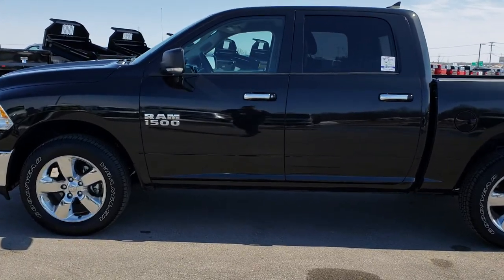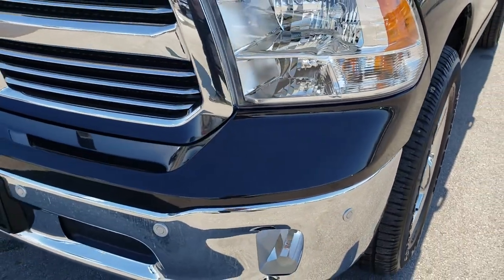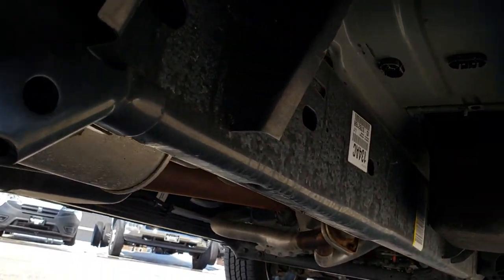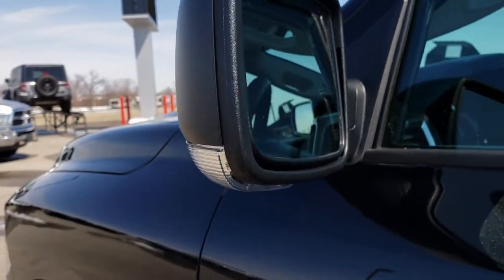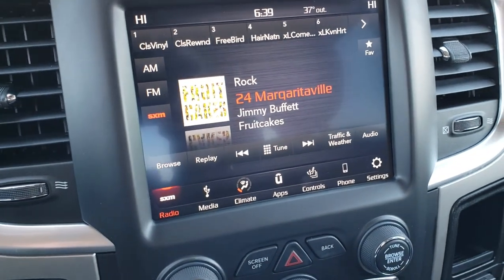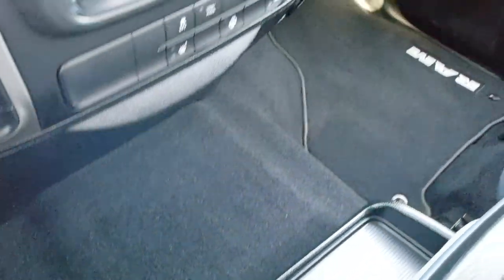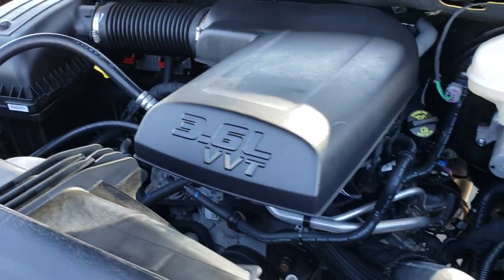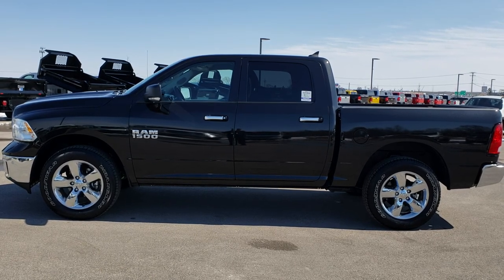2018 USED RAM 1500 CREW SHORT BIG HORN FOND DU LAC $32,999 SOLD! 8T60A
STOCK: 8T60A
PRICE: $32,999
MILES: 2,036
MAKE: RAM
MODEL: 1500
VIN: 1C6RR7LG7JS140896

1 Owner! Clean Title History! 3.6 Liter Pentastar DOHC V6 Engine with E85 FFV Capabilities, 305 Horsepower, Full Four Door Crew Cab, Short Box 5 Foot 7 Inch 5' 7" Shortbox, Big Horn Package, 8 Speed Automatic Transmission, 4x4 Push Button Four Wheel Drive 4WD, Reverse Backup Camera Rearview Camera, Power Driver's Seat, Dual Heated Seats, Gray Cloth Seats, 40/20/40 Split Front Bench Seating with Center Seat Hidden Storage Compartment, Towing Package with Receiver Trailer Hitch and Trailer Wiring Tow Package, Heated Power Fold-in Power Mirrors with Built-in Directional Signals, Electronic Stability Control Traction Control ESC, 3.55 Gears, Goodyear Wrangler SR-A P275/60 R20 Tires, 20 Inch Rims Premium Wheels, Factory Alloy Premium Rims with Chrome Covers, Four Wheel Disc Brakes, Bedrail Covers, Fog Lights, LED Bed Lighting, Sonar with Front and Rear Bumper Sensors, Locking Tailgate, Chrome Trimmed Grill, AM / FM Radio Tuner, Sirius/XM Satellite Radio Capabilities Sirius / XM, Uconnect 8.4A System 8.4 Inch Touchscreen with AM/FM/BT/Access, 7-Inch Multi-View Display, SOS / Assist System, U Connect Hands Free Bluetooth Hands-Free Phone System Blue Tooth, Auxiliary MP3 Jack Portable Audio Connection, USB Jack Portable Audio Connection, Keyless Entry with Factory Remote Start, Power Sliding Rear Window, Adjustable Height Seatbelts, Driver and Passenger Front Air Bags, L.A.T.C.H. Child Safety System, Side Curtain Air Bags SRS Safety Restraint System, Heated Steering Wheel Multi-Function Steering Wheel Controls, Homelink System with Three Programmable Buttons for Garage Doors, Lighting Systems & Security Systems, Compass, Outside Temperature Display and Mileage Display, Rear Air and Audio Controls, Factory Floormats, Loadfloor Boot Tray, Storage Compartment Under Rear Seats, Air Conditioning AC, Cruise Control, Power Locks, Power Windows, Tilt Steering Wheel, Automatic Headlights Autolamp, 115V / 150W Auxiliary Power Outlet, 3 Year / 36,000 Mile Remaining Factory Bumper to Bumper Warranty, Whichever comes first, 5 Year / 60,000 Mile Remaining Powertrain Factory Warranty, Whichever comes first, Brilliant Black Crystal Pearlcoat, One Owner! Clean autocheck! Very very clean inside and out! This is one of the sharpest 2018 Ram 1500 crewcab shortbox 1/2 ton trucks on our lot! Make your move before this super clean 4wd is gone!

STOCK: 8T60A
PRICE: $32,999
MILES: 2,036
MAKE: RAM
MODEL: 1500
VIN: 1C6RR7LG7JS140896